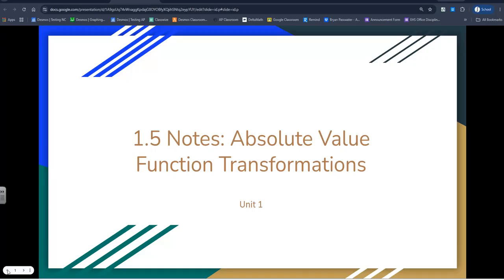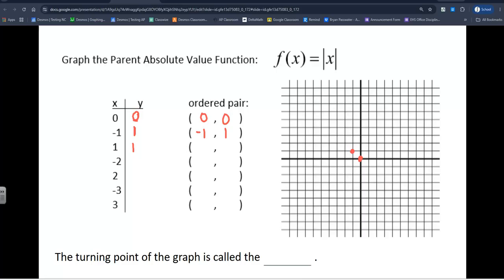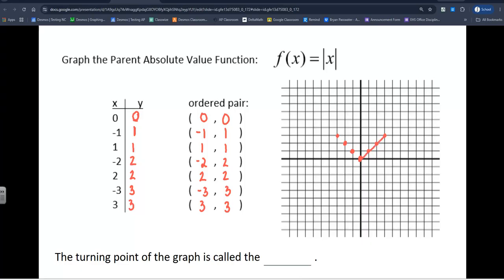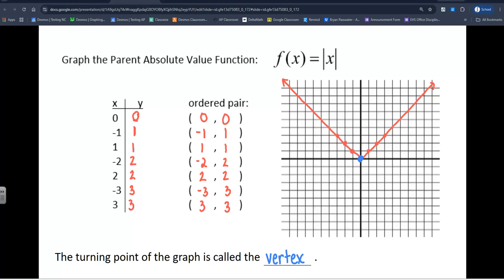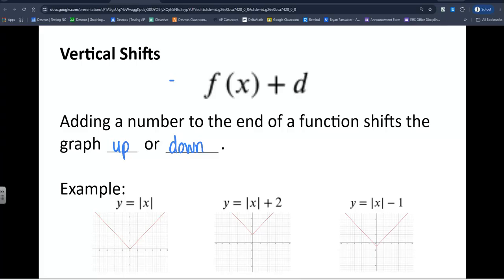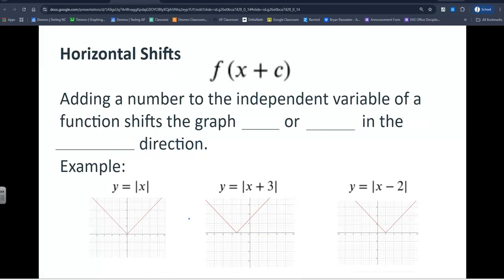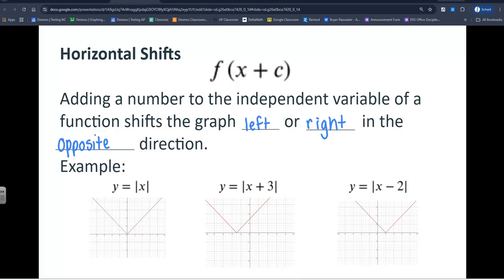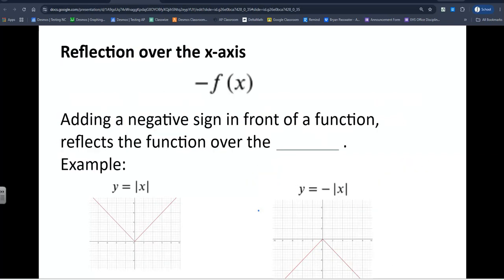Math 3: Notes 8/24